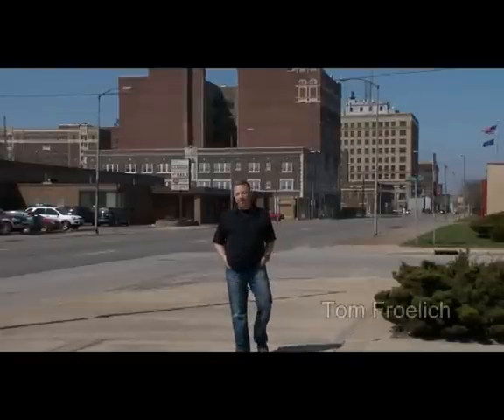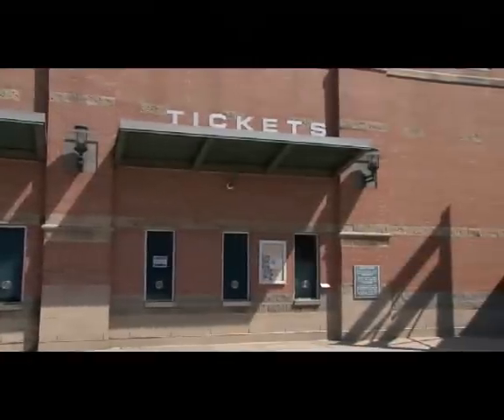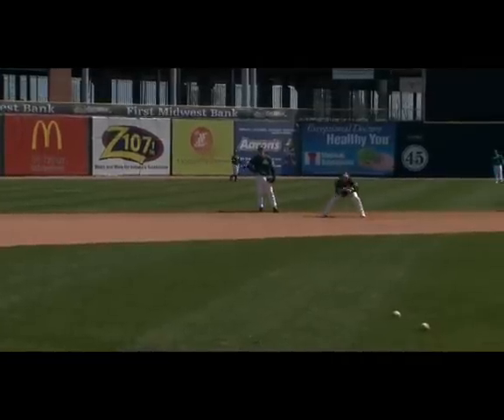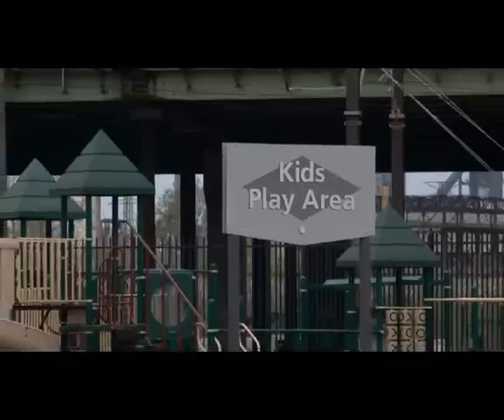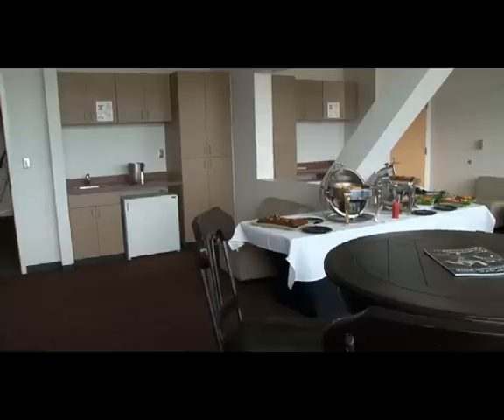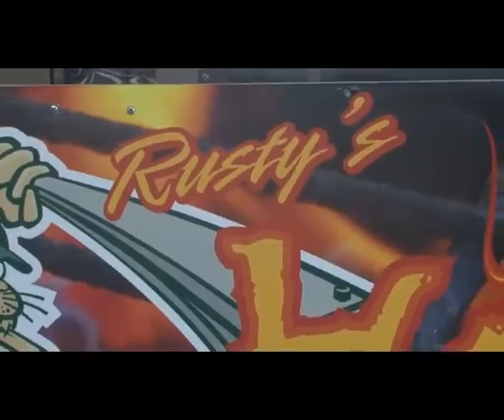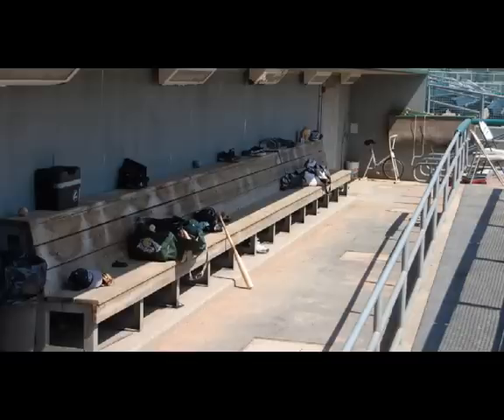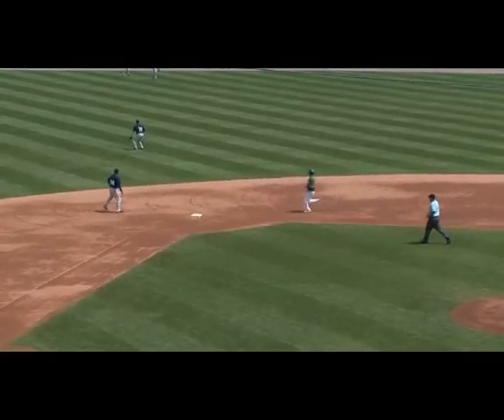Gary SouthShore RailCats Baseball on "Stadiums Unwrapped"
Stadiums Unwrapped" with host Tom Froelich goes to Gary, Indiana to unwrap US Steel Yard and the Gary SouthShore RailCats Baseball.